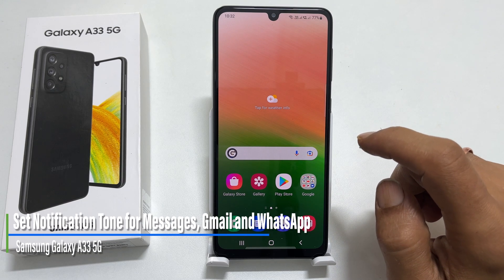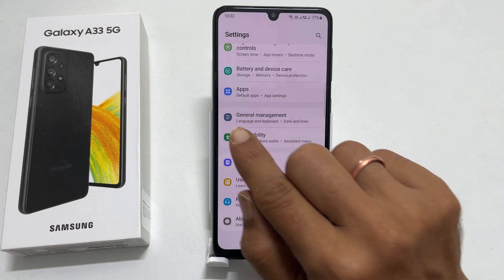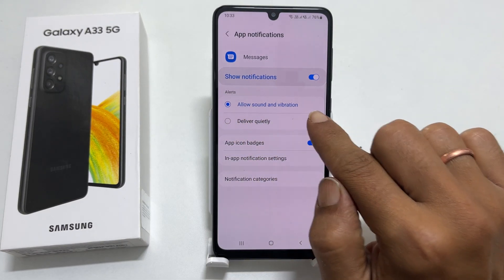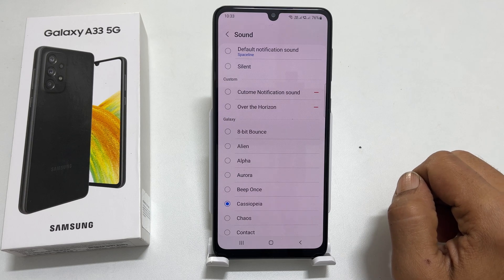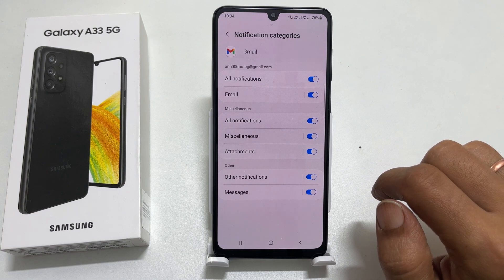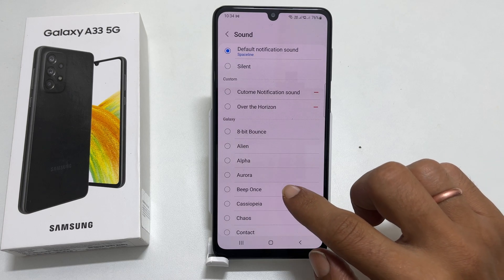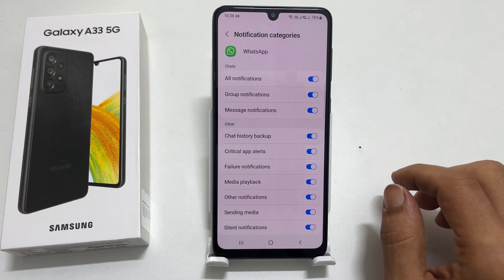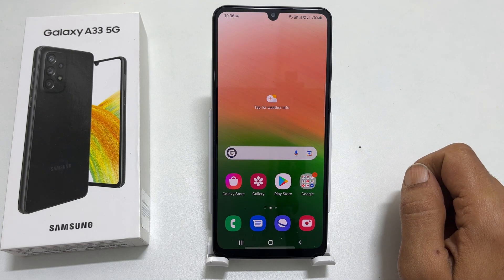Set Different notification tone for Messages, Gmail and WhatsApp in Samsung Galaxy A33 5G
Quick video on setting different notification tone for text messages, gmail and WhatsApp in Galaxy A33 5G.

*Timestamp*
Introduction: 0:00
Set notification tone for text messages: 0:16
Set notification tone for Gmail: 1:09
Set notification tone for WhatsApp: 1:49